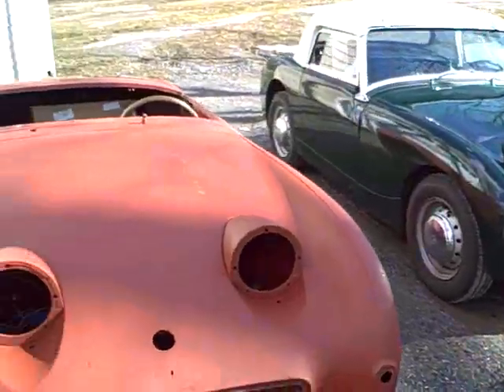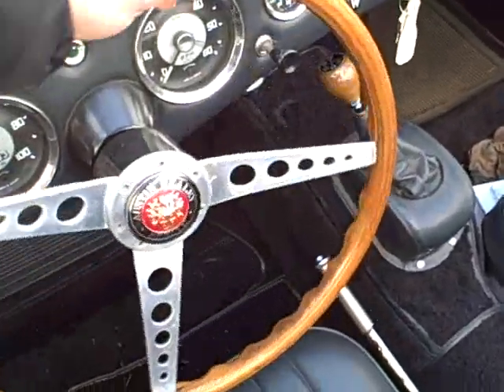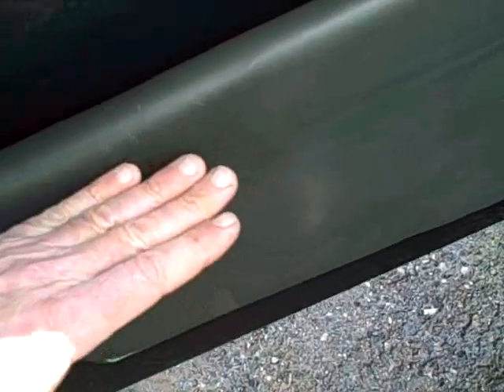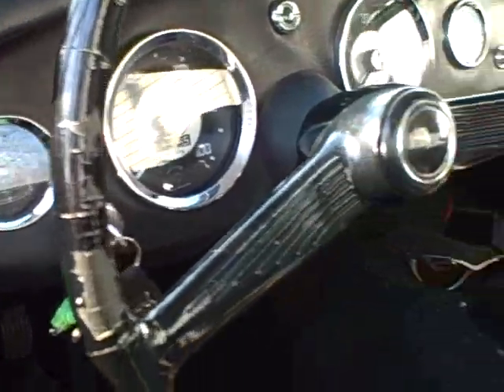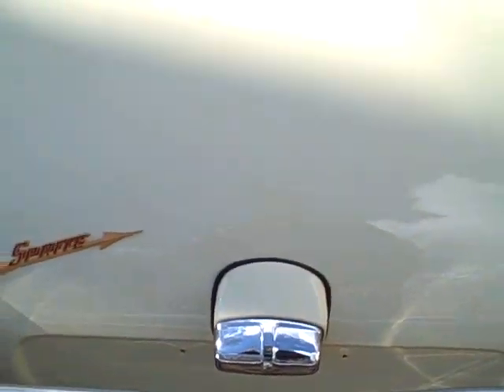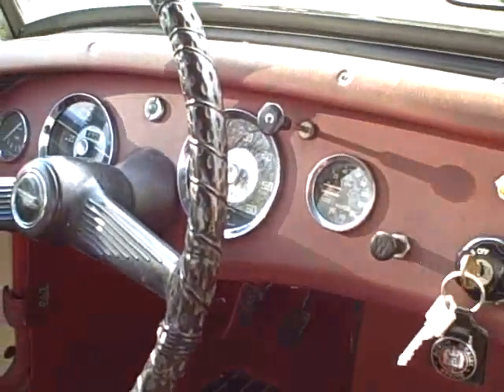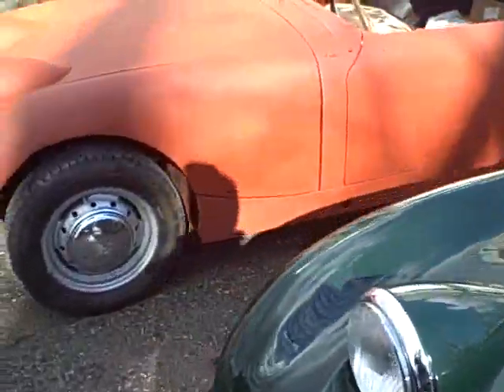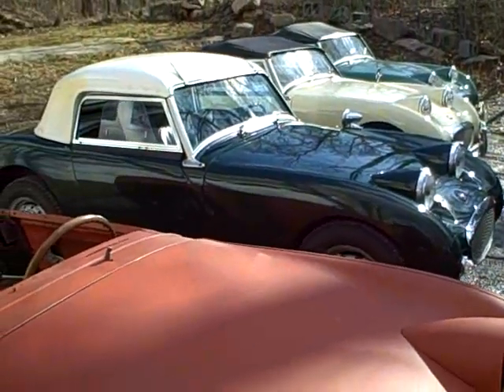Which Bugeye is for you?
Everyone needs at least one! These are mood-altering cars-arrive with a smile, and make the roadways a happier place. Bugeyeguy shares some insights about used Bugeyes. Visit bugeyeguy.com for more info-bugeyes bought and sold.